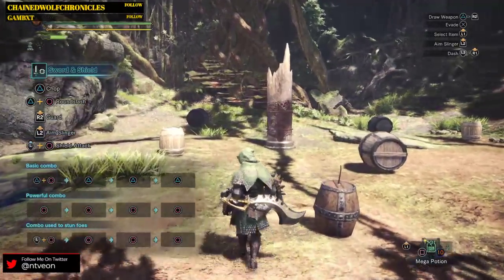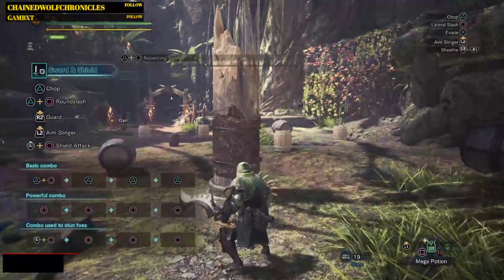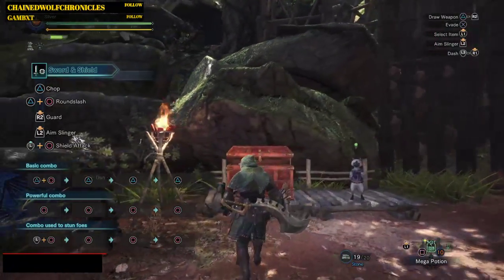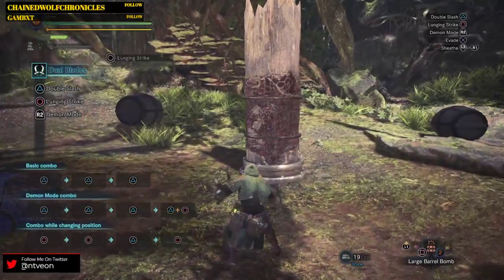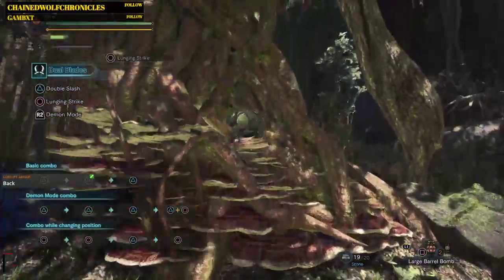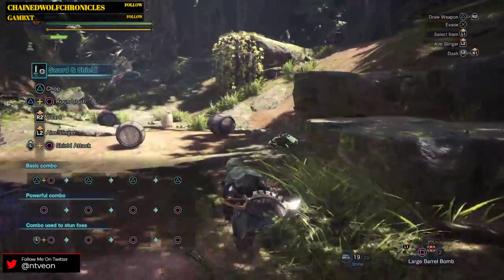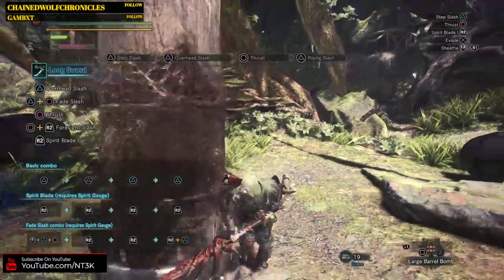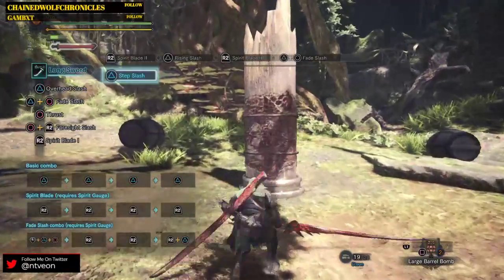Monster Hunter World Beta! (Part 24)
Playing MHW Beta with friends and checking out all the weapons and new combos -- Watch live